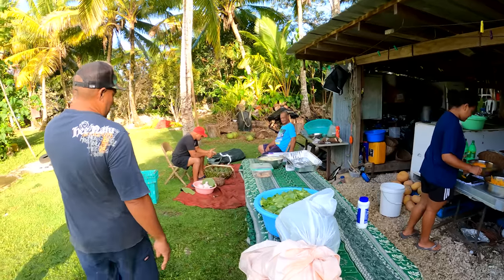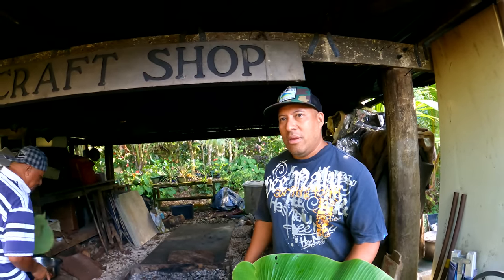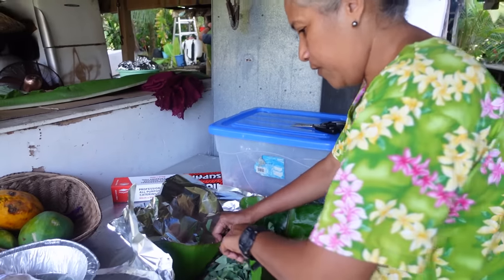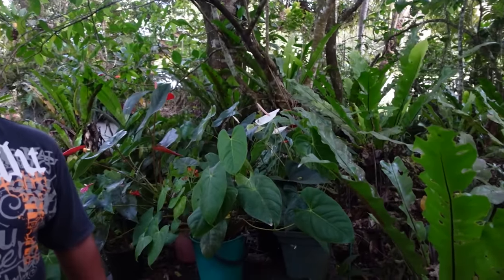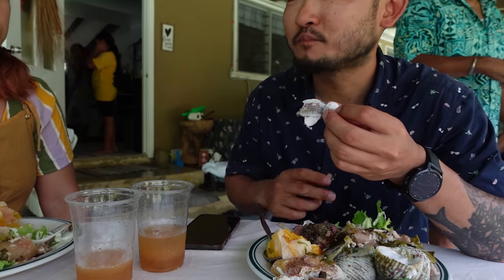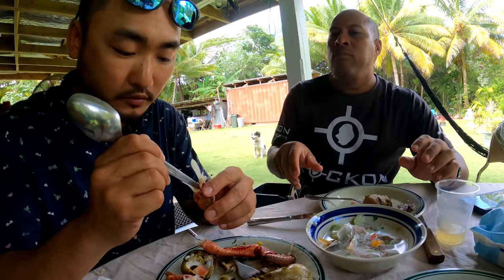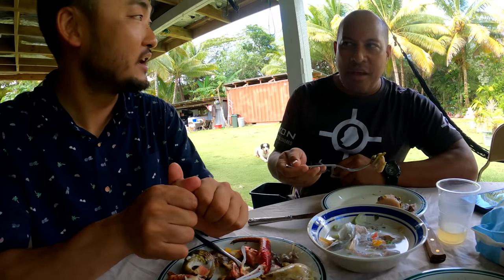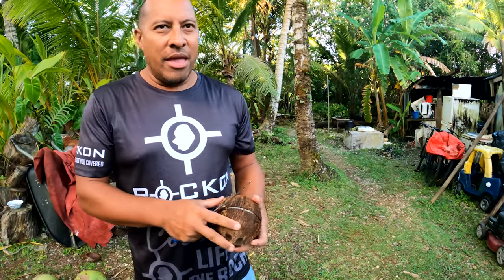Umu Feast in Niue | Ground Oven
This week's video is in Niue and we got invited to an umu, a traditional Niuean feast. Lots of local and fresh food served in an above ground oven typically heated with volcanic or river rocks. The food is wrapped in banana leaves and baked until ready.

Check out Life on The Rock: @LifeOnTheRockNiueIsland